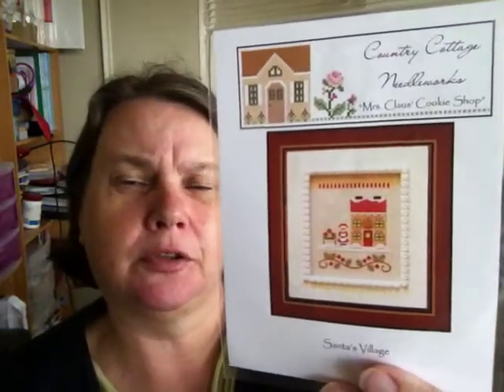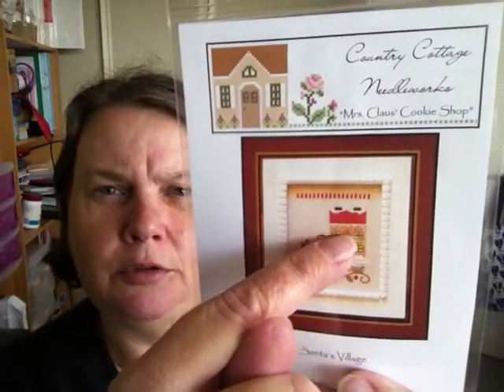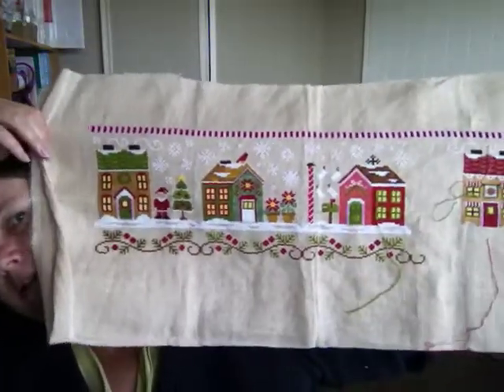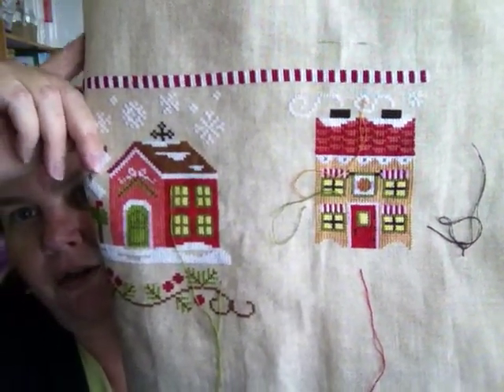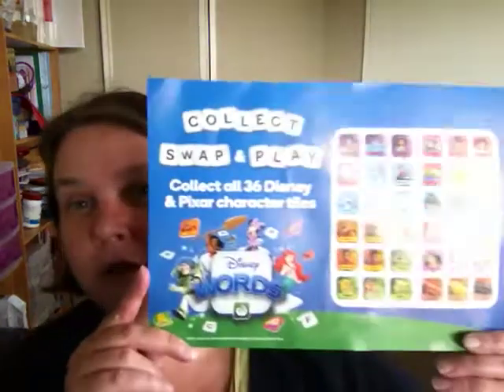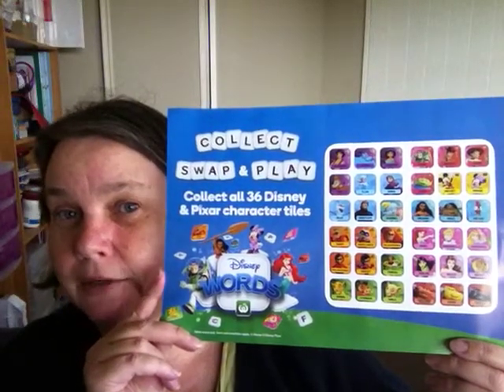Flosstube 2019 :: a pityful amount of stitching, and some Disney!